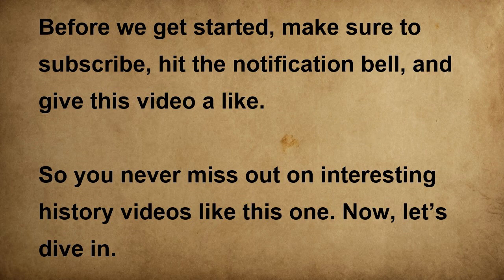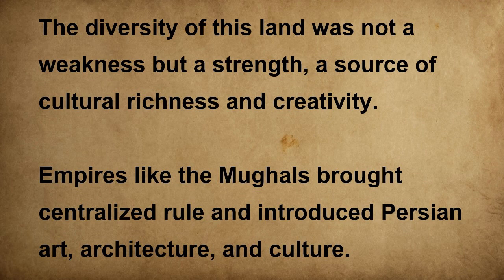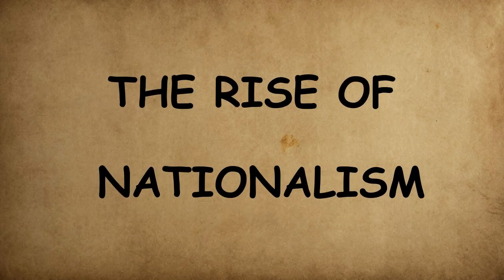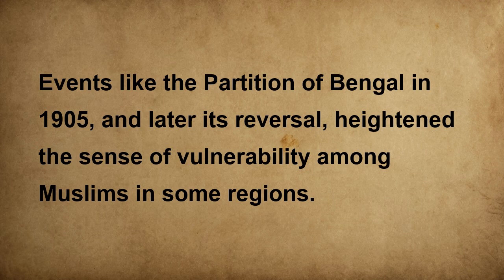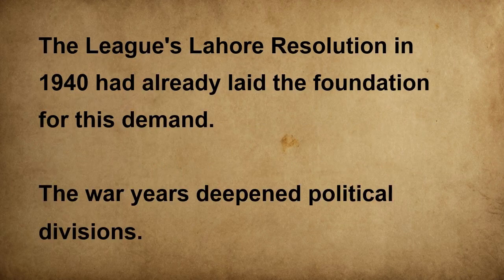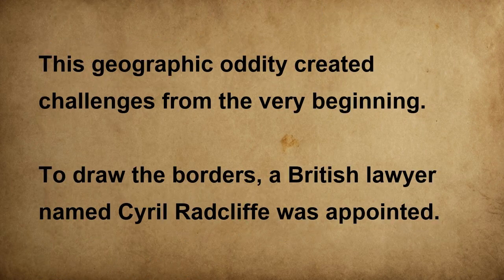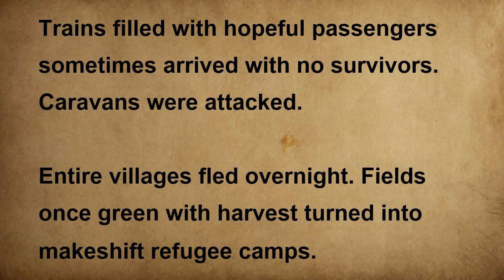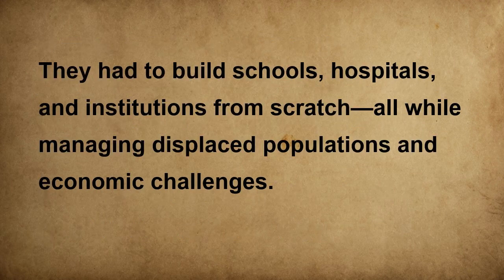The Division of India and Pakistan - Explained | Graded Reader 📖 | Level 4 Listening Guide 🎧home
In 1947, the world witnessed the birth of two nations—India and Pakistan. But how did one land, rich in culture and history, become divided overnight?
In this video, we explore the powerful story behind the partition: the politics, the people, the decisions, and the human cost.
Follow the journey from shared streets and markets to borders drawn in haste. Discover the emotional moments, untold stories, and lasting impact of this historic divide.
Whether you're curious about history or searching for deeper understanding, this story will stay with you long after the video ends.